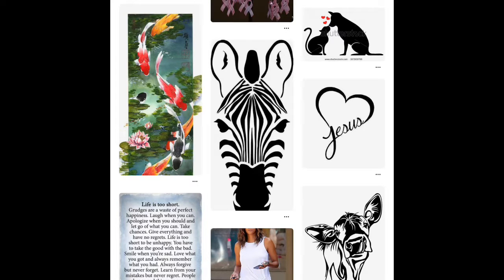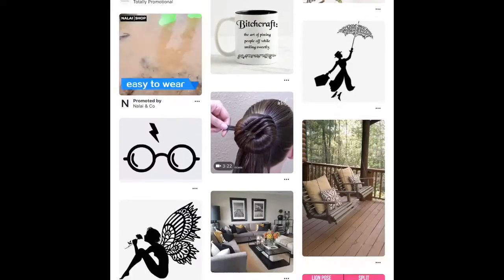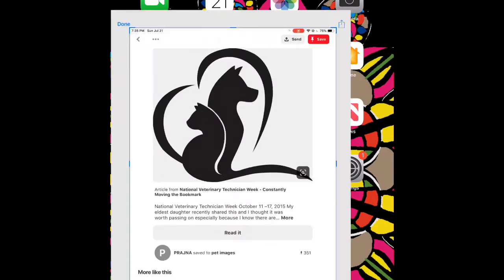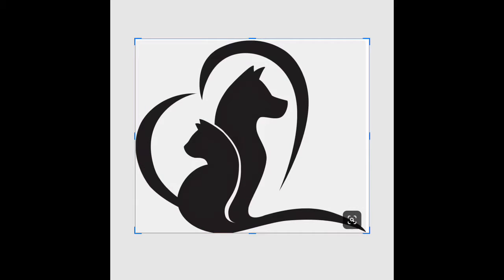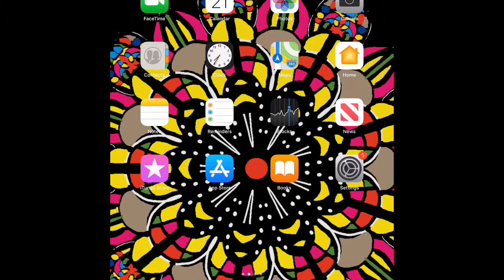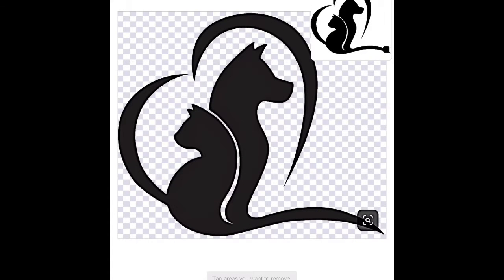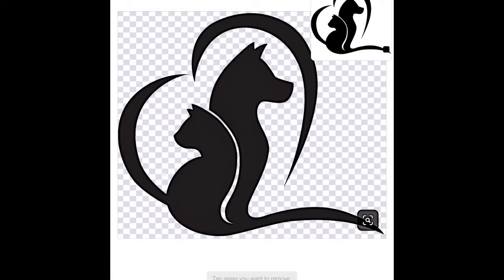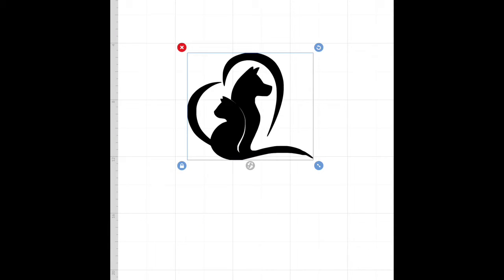How to clean image on iPad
Cleaning images up on iPad for design space